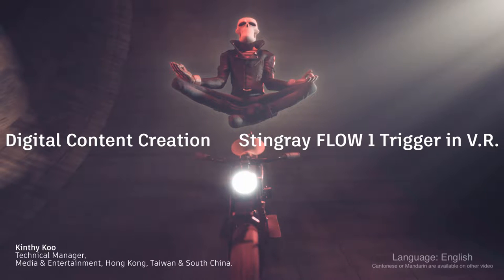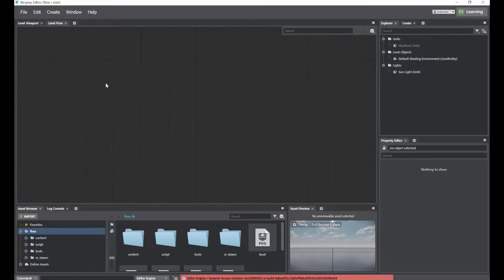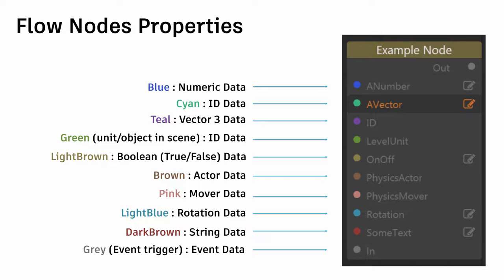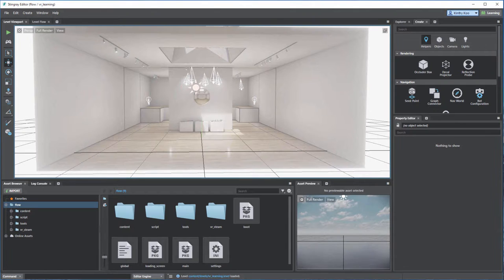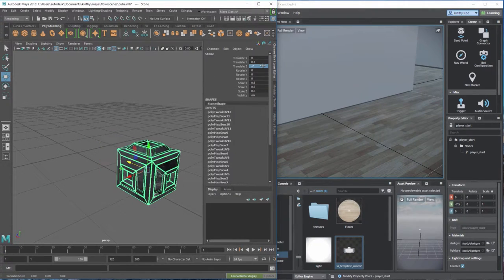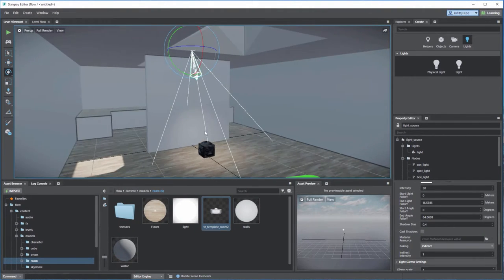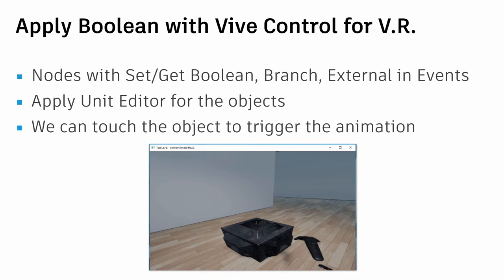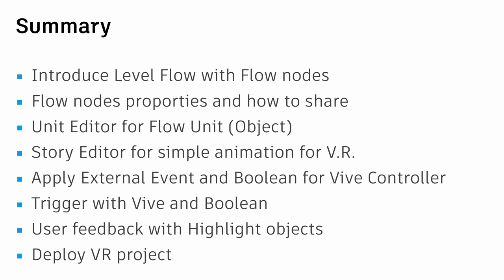Digital Content Creation | V.R. Trigger 1 (English)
in this lesson will show you how to trigger the event with HTC controller. (English)